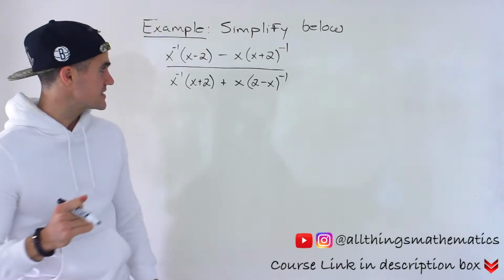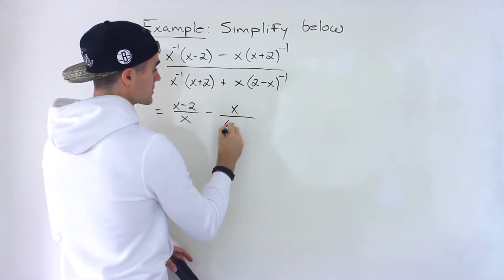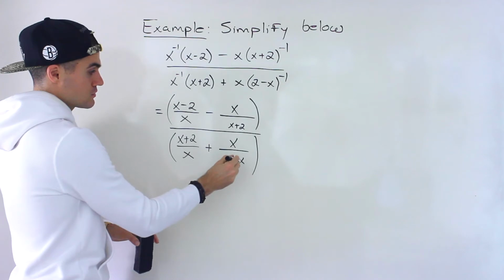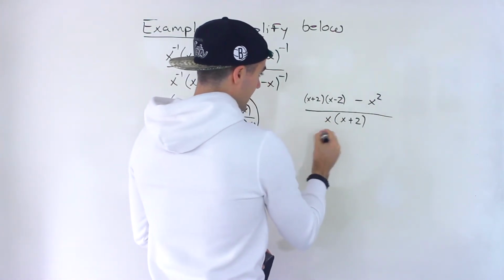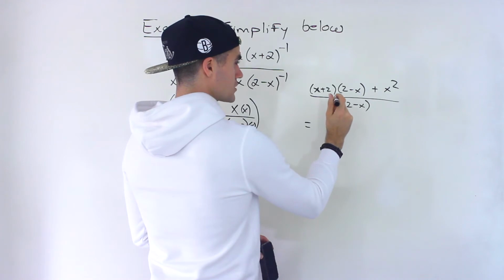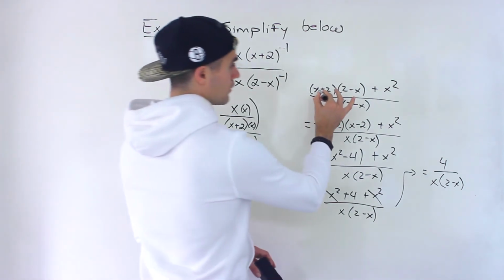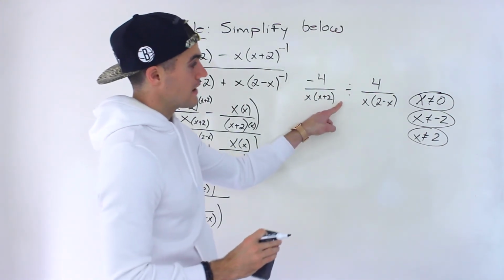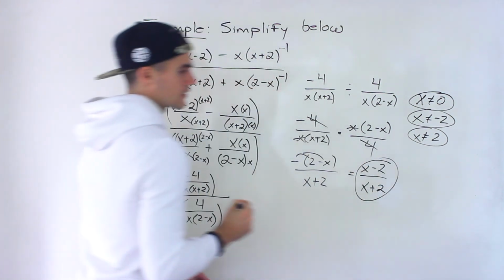Mix of Operations with Simplifying Rational Expressions